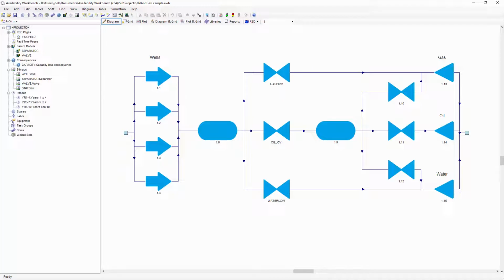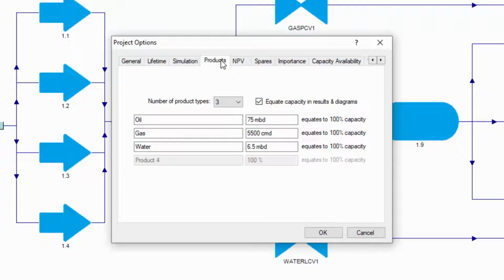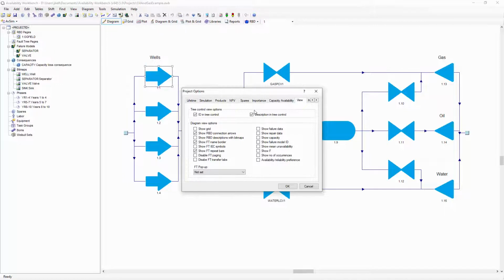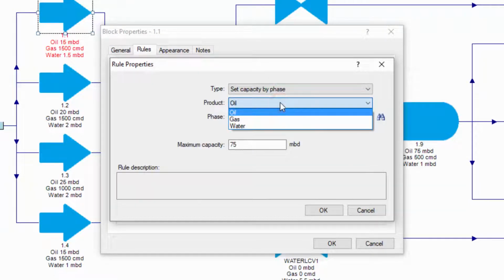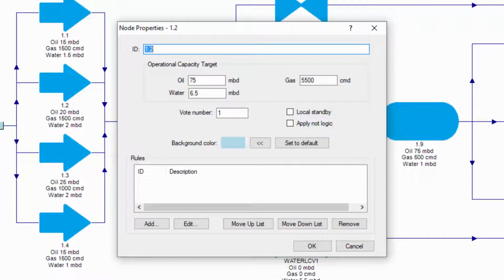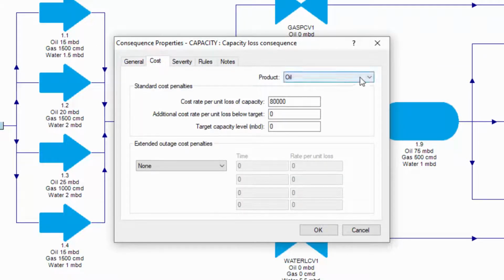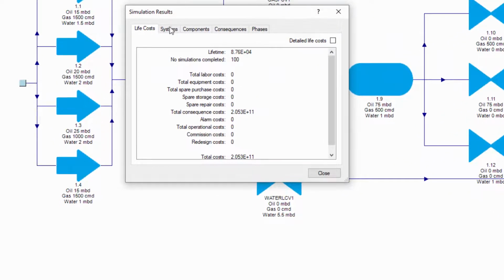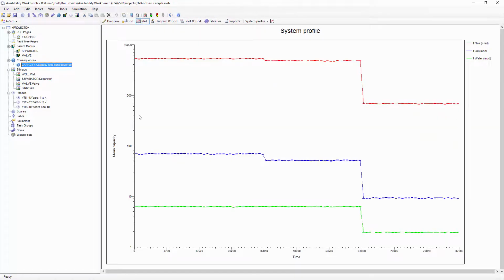Availability Workbench version AWB 5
An overview of the new features and capabilities of Availability Workbench.  Powerful simulation software for improving asset performance.

Maintenance and spares optimization, availability studies, reliability centered maintenance, life cycle cost evaluations and accelerated life testing all in one integrated suite.

    Connect directly to your SAP or MAXIMO system and analyze your data
    Identify critical equipment
    Automatically build failure models using Weibull analysis
    Optimize your maintenance plans using simulation and reduce costs
    Predict system availability and optimize your design
    Simulation of multiple-product capacity with target cost penalties
    Model system dependencies with RBDs or fault trees
    Build in operational rules for accurate performance simulation
    Determine the most effective spares holding policy
    Predict life cycle costs
    Analyze your test data for stressed failures in the ALT module
    Identify plant performance trends in the Process Reliability module